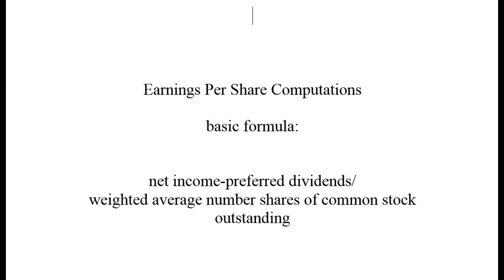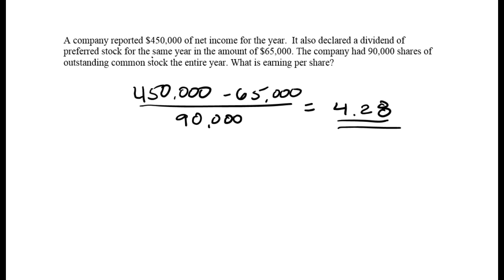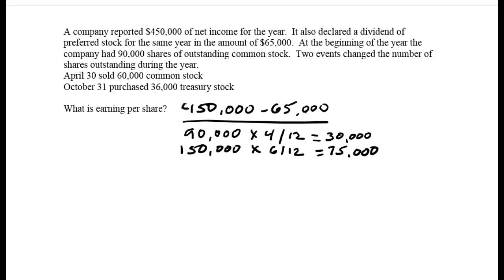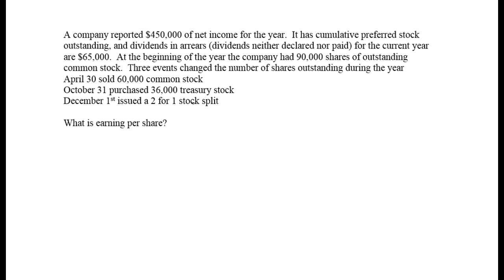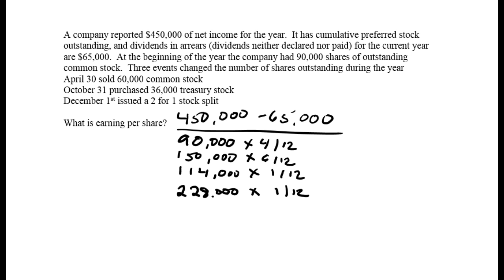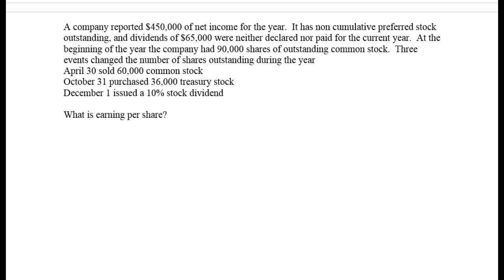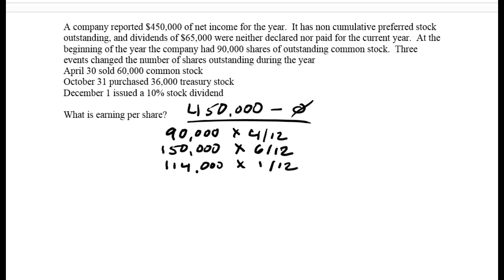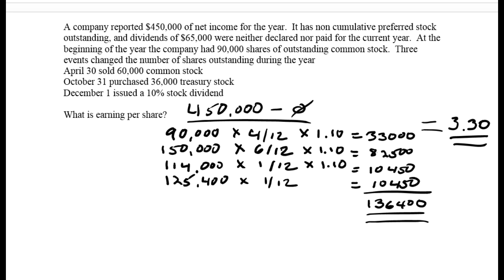EPS Calculations (Basic)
A demonstration of how to calculate basic eps for simple capital structures. Variations of preferred stock dividends and a variety of changes in outstanding stock are included.